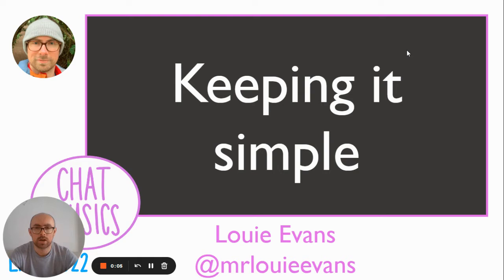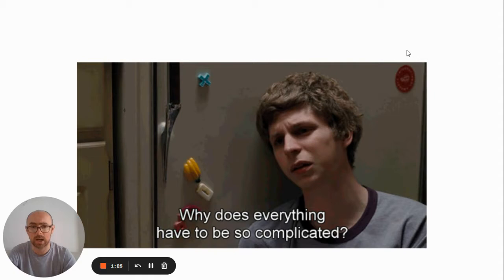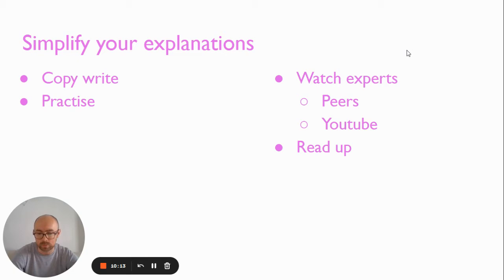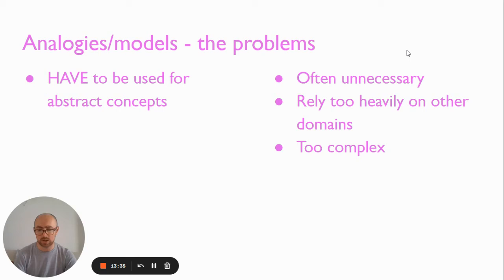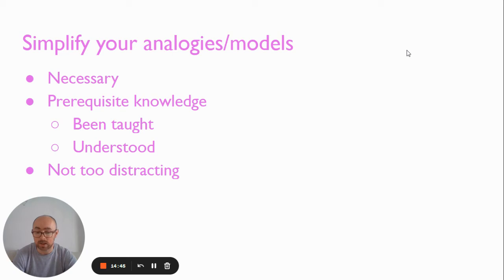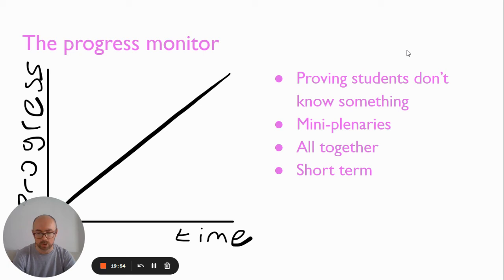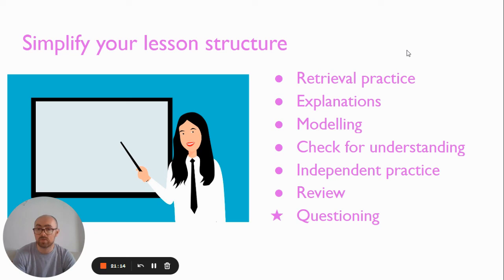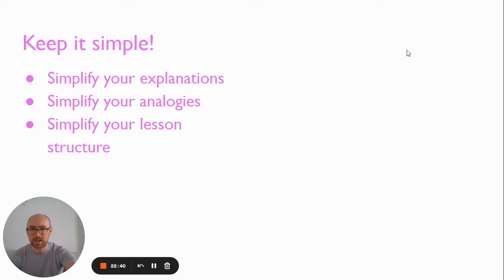Keeping it Simple – Louie Evans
ChatPhysics brings you week 2 of ChatPhysicsLive2022 all on Teaching Tools!